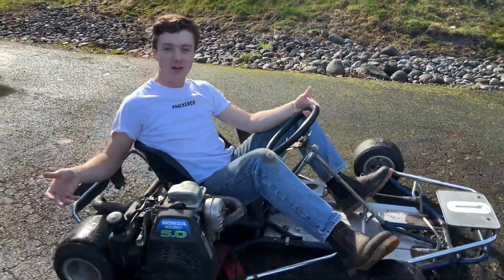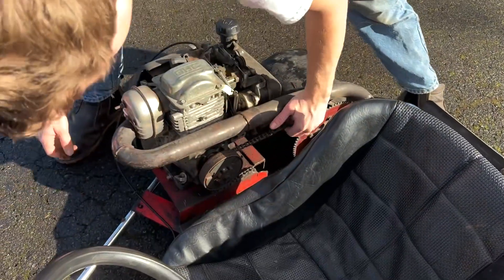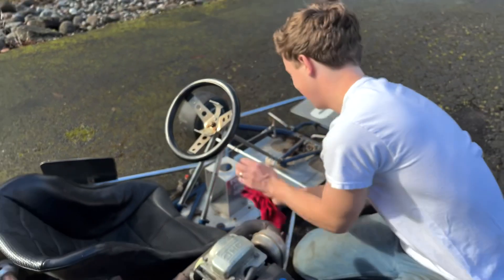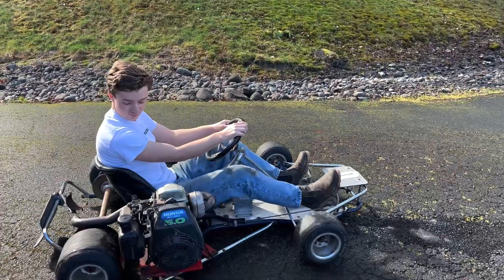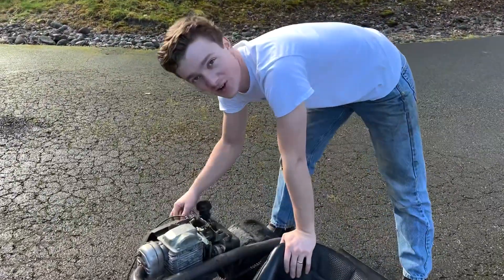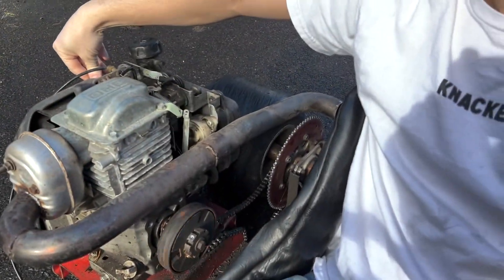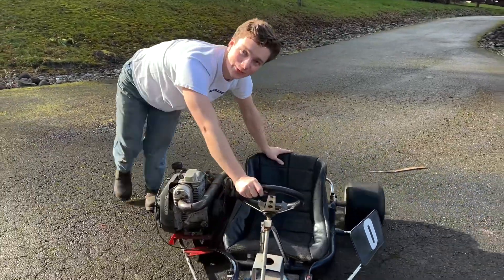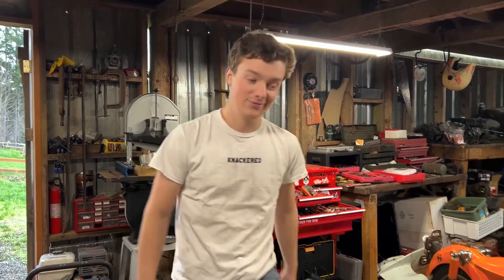Another Day Another Go Kart